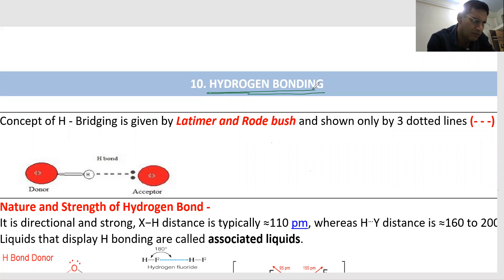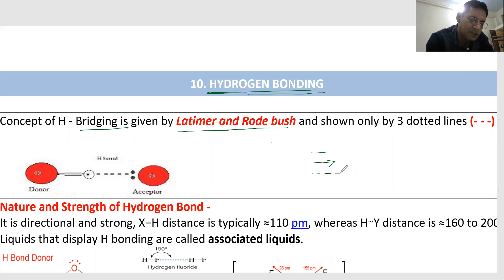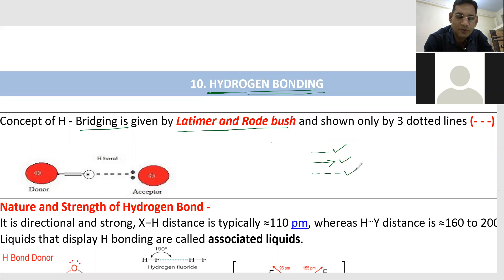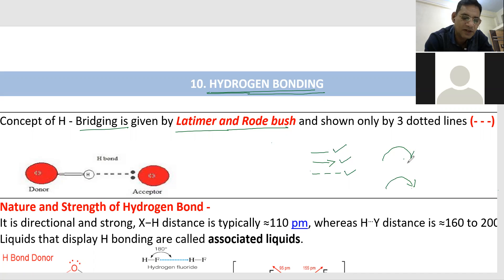Chemical Bonding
Hydrogen Bonding